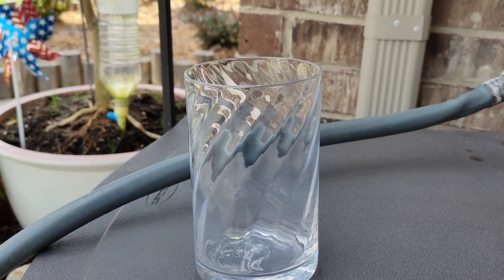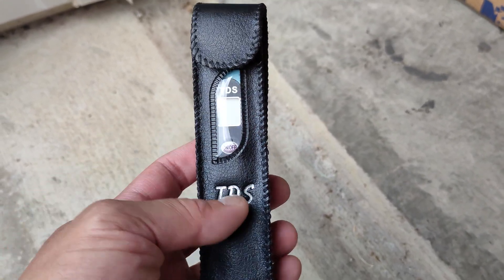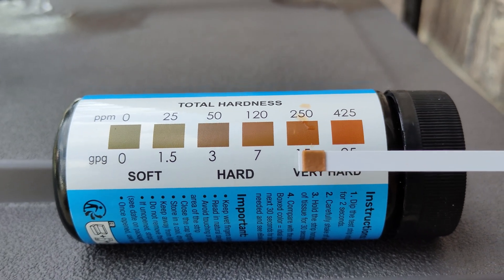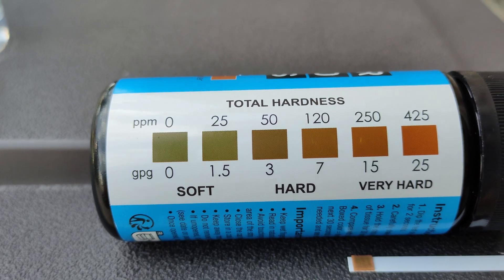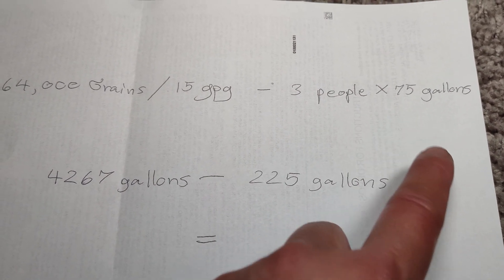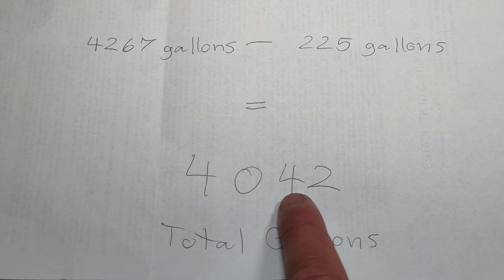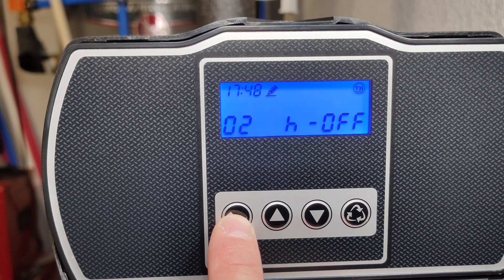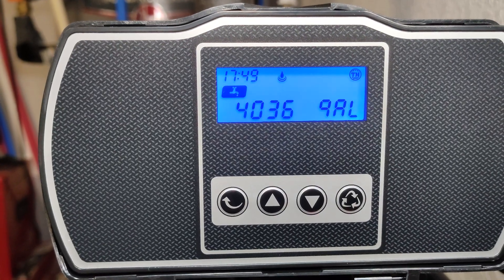Water Hardness Test and Aquasure Water Softener System Settings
How to perform water hardness test to see how hard the water is coming into your house. Also, how to find the correct gallons per household for setting up the Aquasure Harmony Series 64,000 grain water softener system.